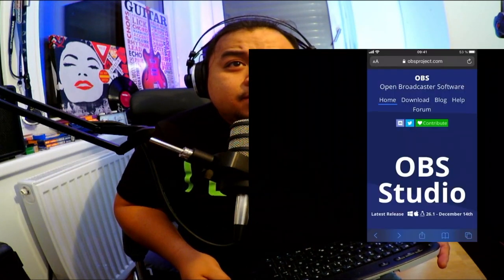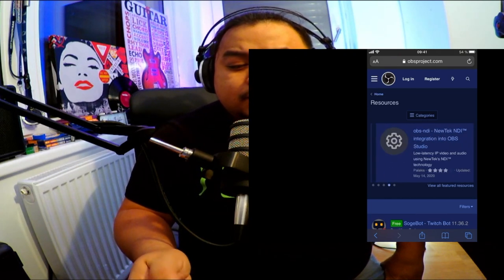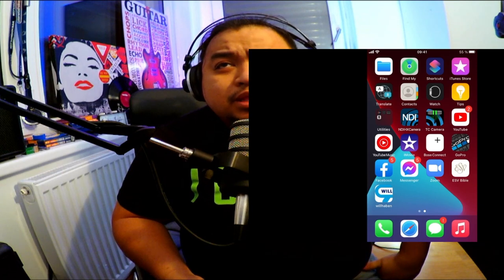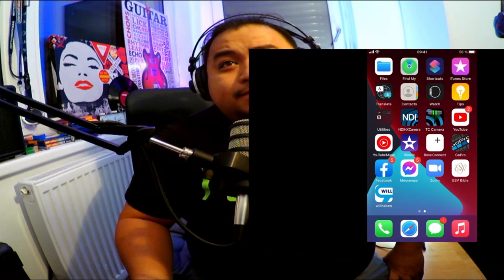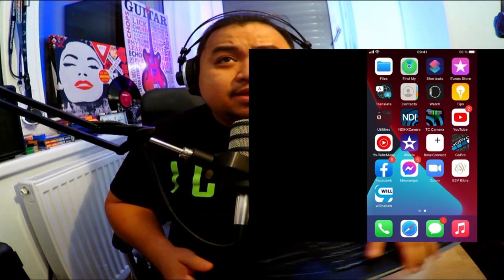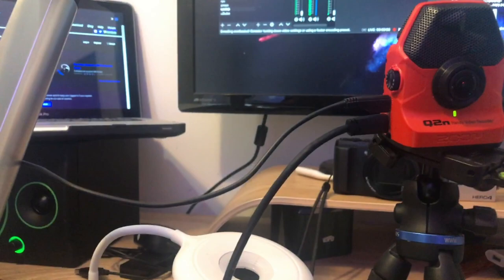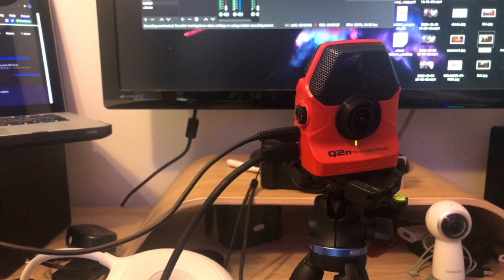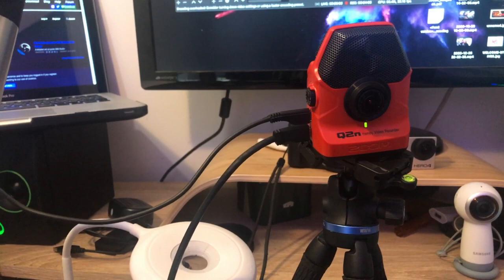How to connect NDI to your OBS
Spiritual Life Worship
Rane Aroy